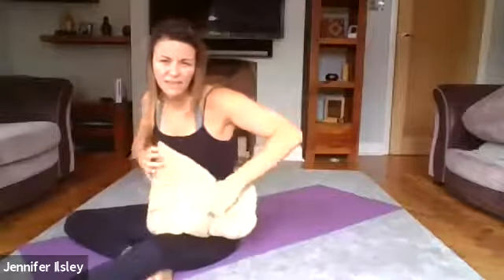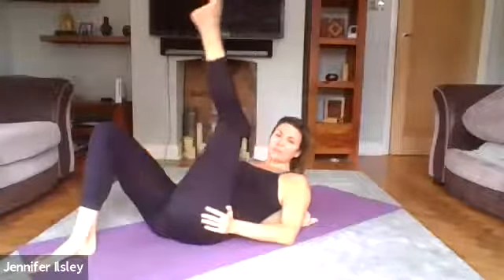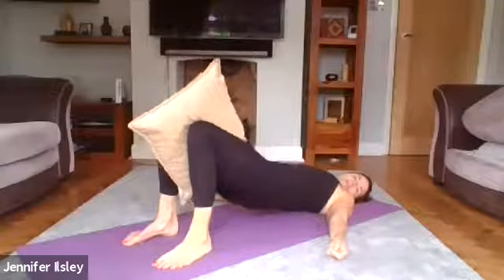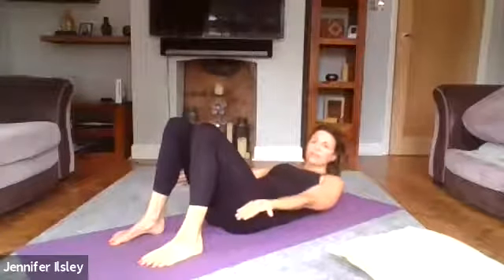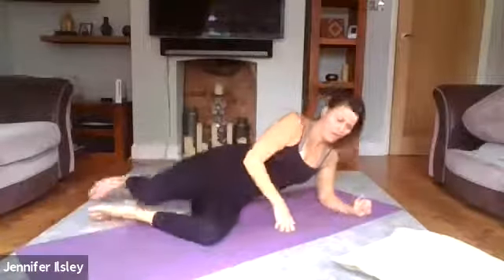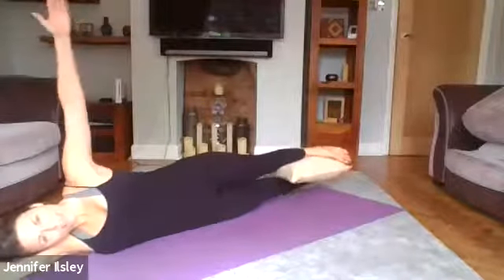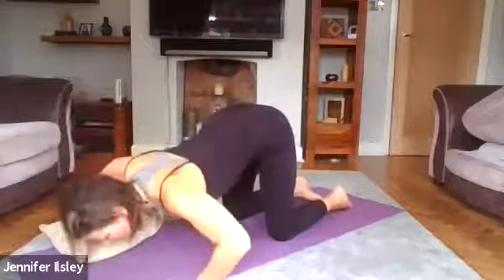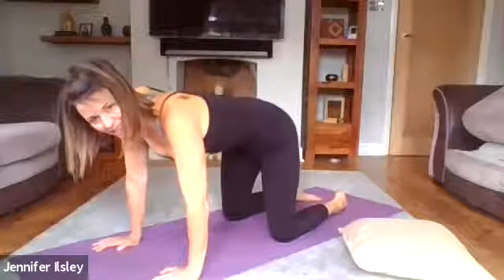Pilates Express | 30 MIN with Jennifer 16th July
Join Jennifer in a compact Pilates session focusing on the core, abs and leg work. Superb for muscle strengthening and enganging all suporting muscles.